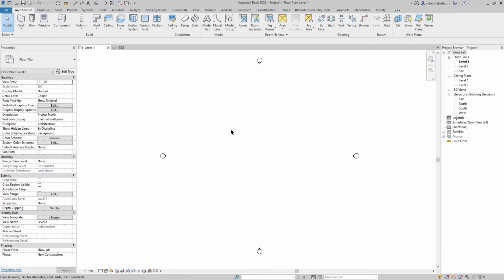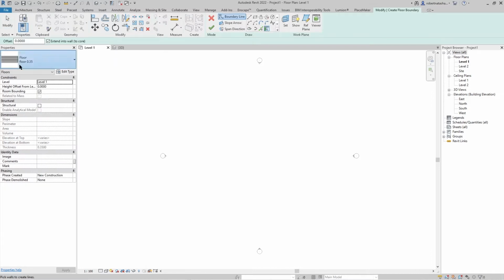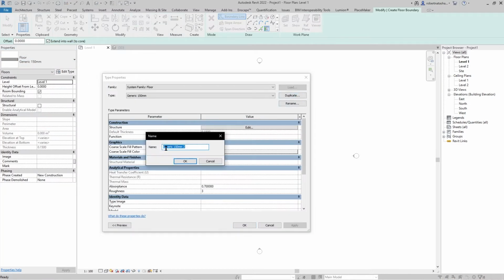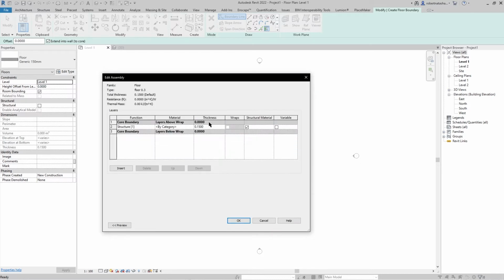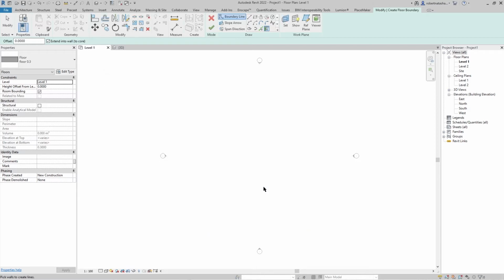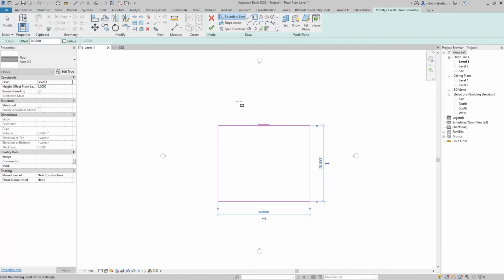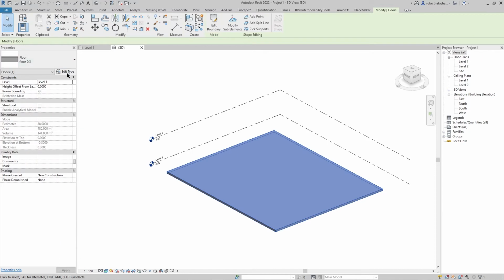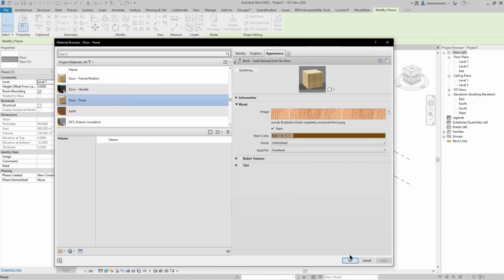how to model floor in Revit 2022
HI!!!

BE MY FRIEND:
Join my

ABOUT MY CHANNEL:
Hi